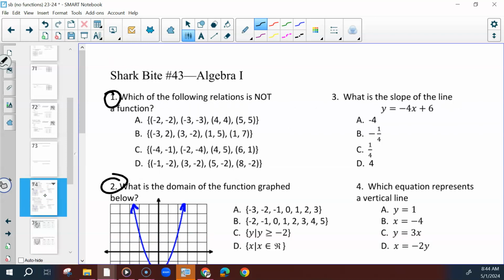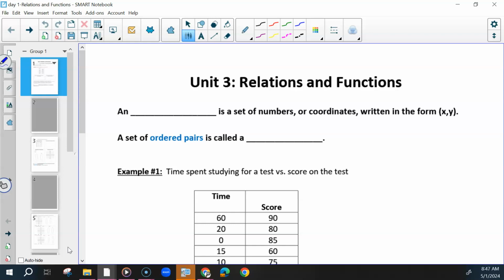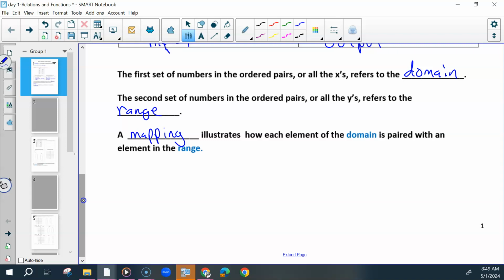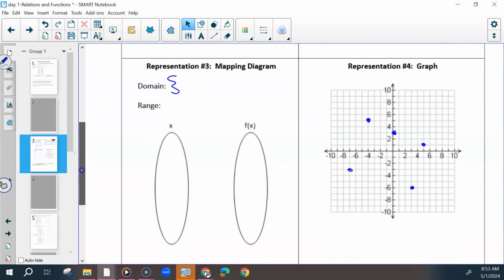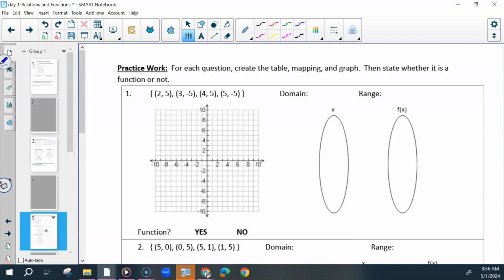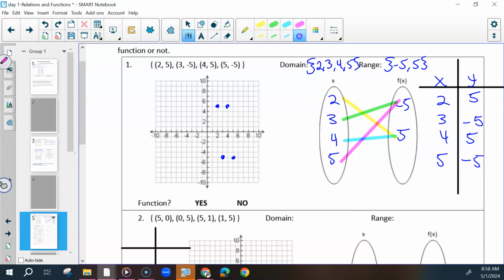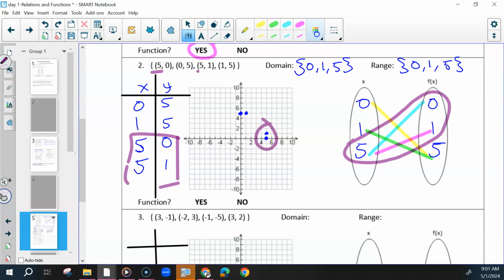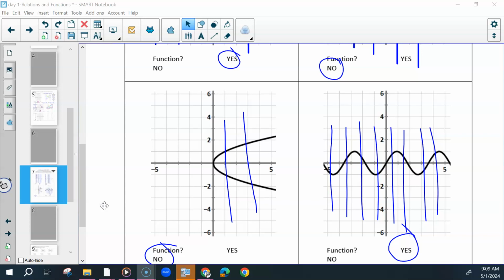Adv. Alg 1 2nd 5-1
We went over the next shark bite. Then we talked about relations & functions. We talked about the different types of relations and how to write each (ordered pairs, tables, mapping, & graphs). Then we talked about what makes something a function and tested  that. Then we used the vertical line test to practice finding if something was a function or not.